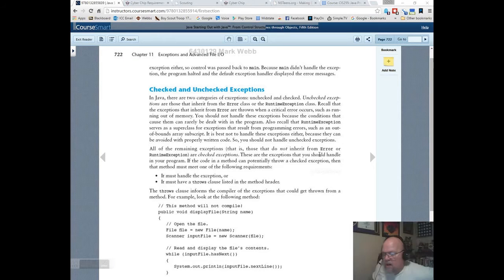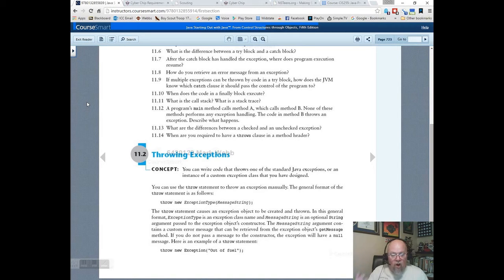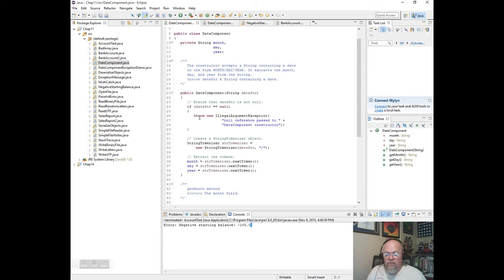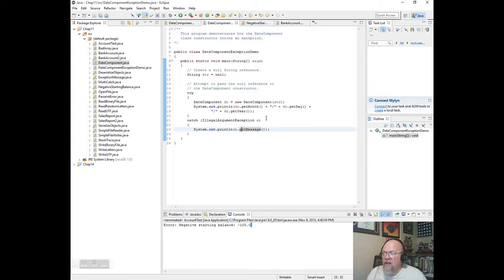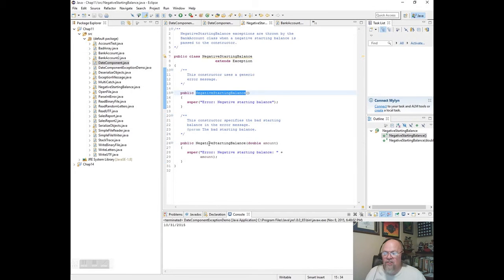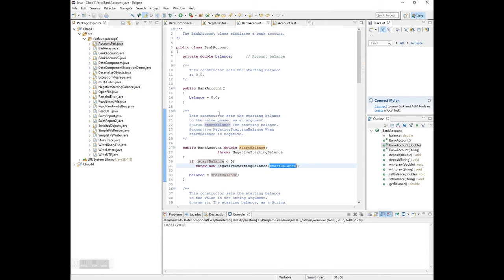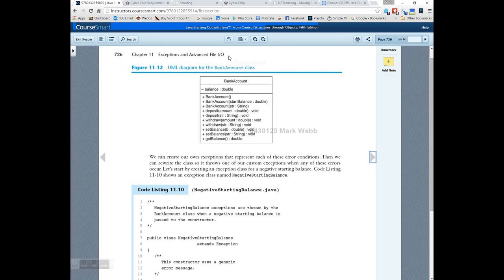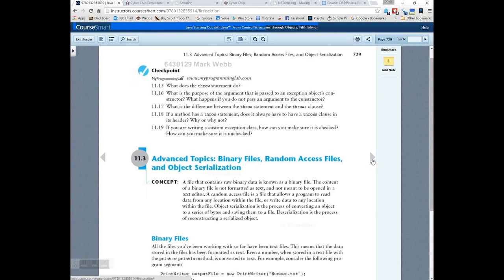CIS255_Chap10A_#02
Midstate College CIS255 Advanced Java 1st half of Chap 10 #2